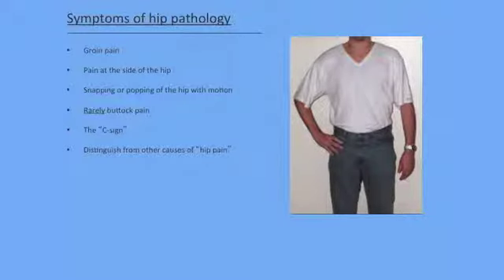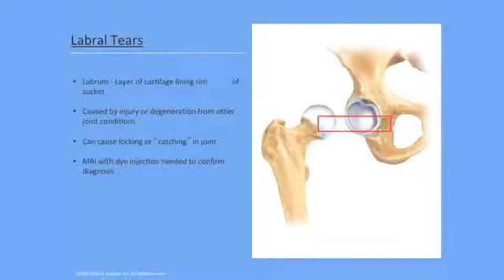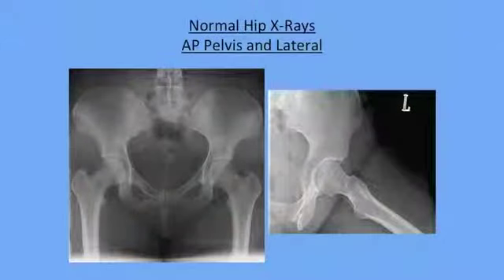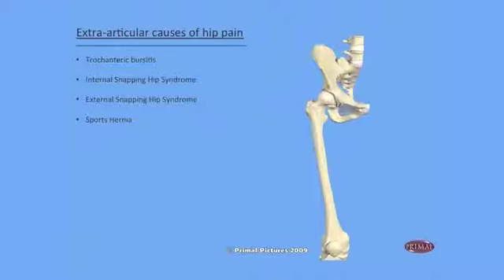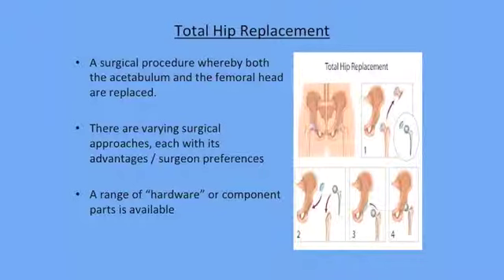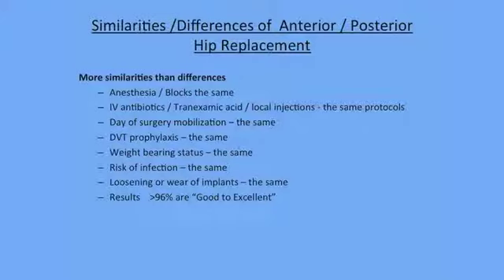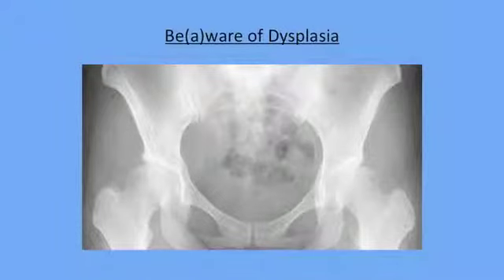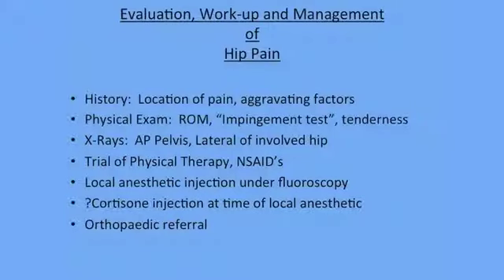Hip Pain Evaluation & Management - Tri-City Medical Center - Physician Symposium